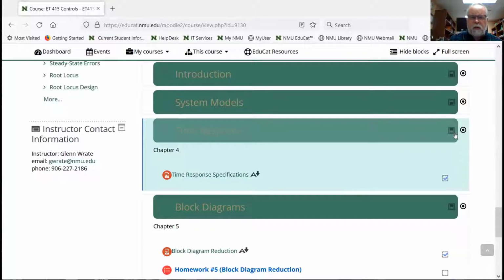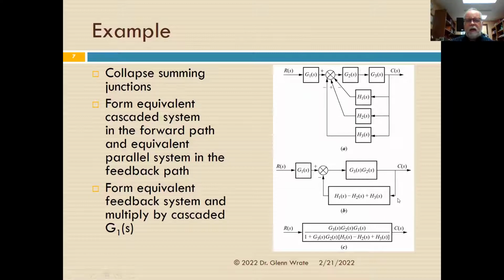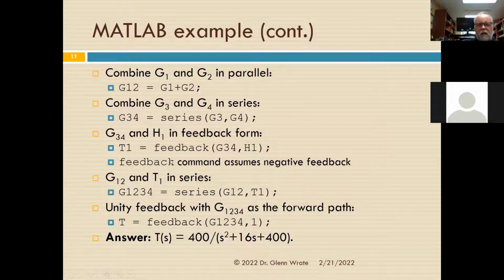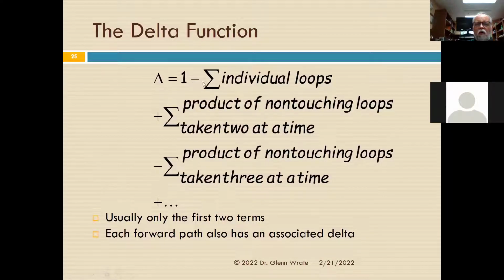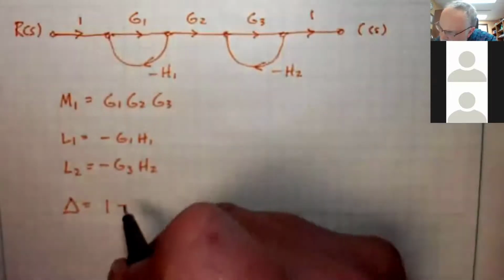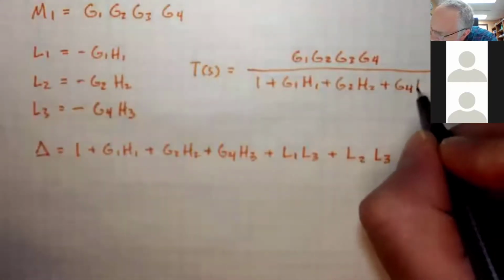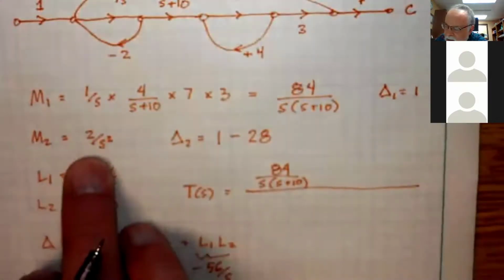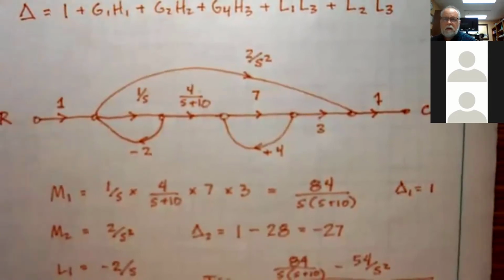ET 415 Block Diagram and Signal Flow Graph Lecture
Video of lecture for NTC students